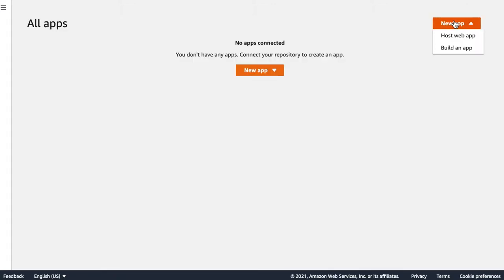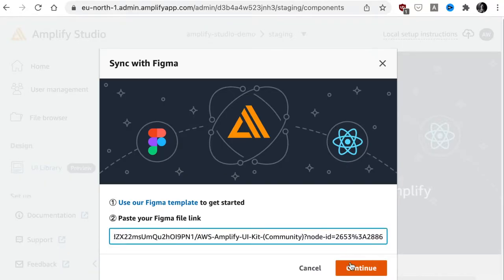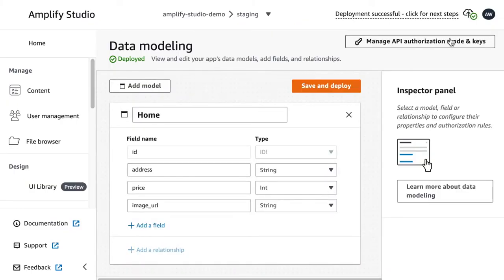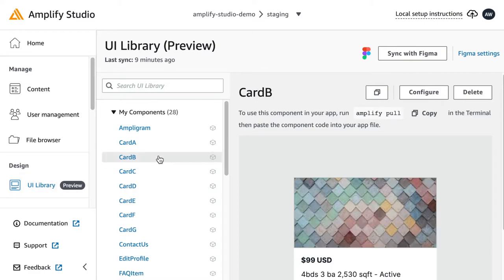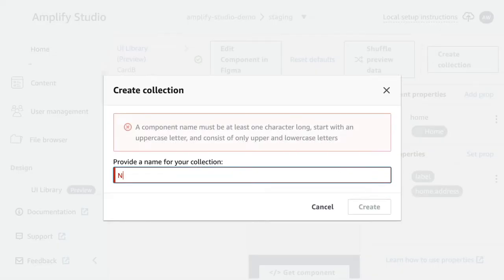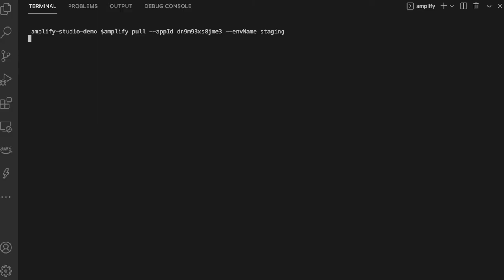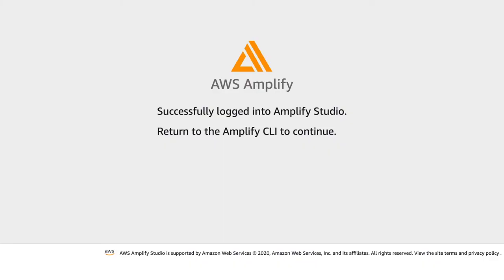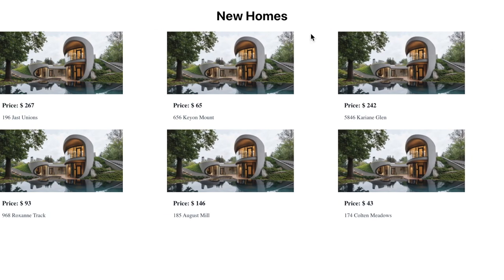Amplify Studio Short Demo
AWS Amplify Studio is a visual development environment that lets developers easily build and ship complete web and mobile apps in hours instead of weeks. With Amplify Studio, you can quickly build an app backend, create rich user interface (UI) components, and connect a UI to the backend with minimal coding. Amplify Studio exports all UI and infrastructure artifacts as code, so you can maintain full control over your app design and behavior. Ship faster and scale smoothly—with no cloud or AWS expertise required.